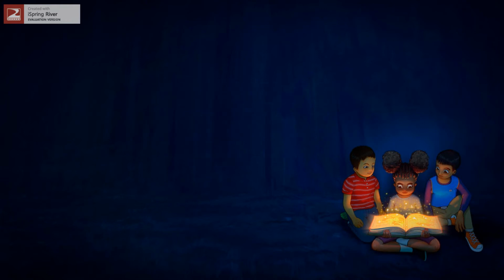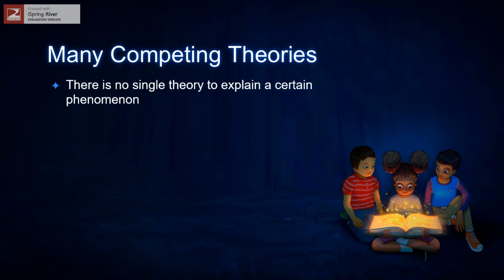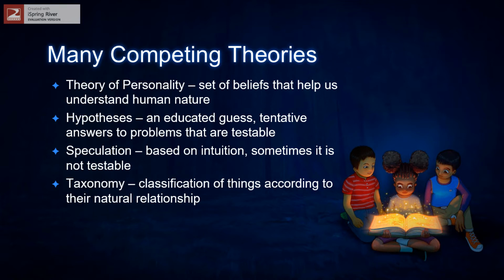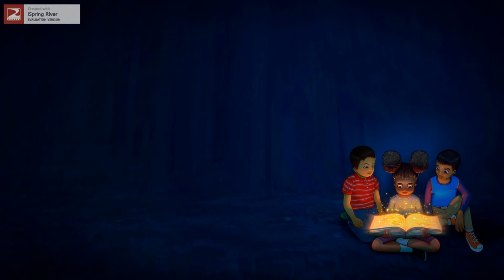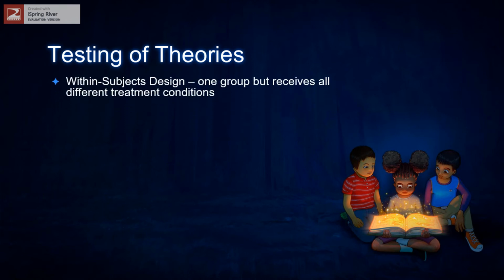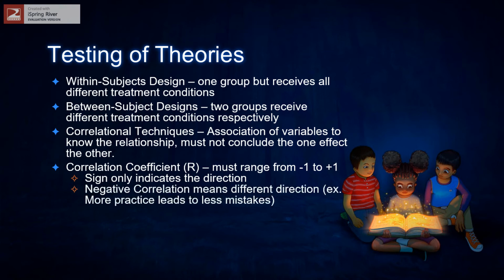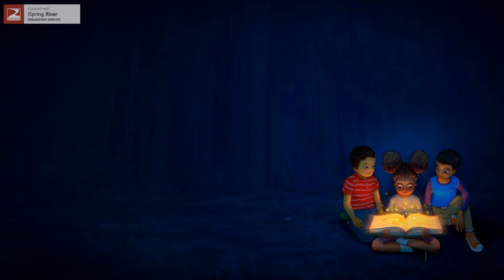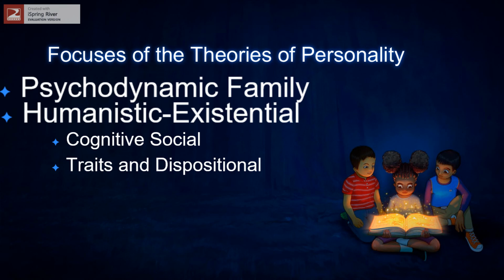Theories of Personality - Introduction Part 2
Here is the second part of the Introductory video to Theories of Personality. It is made for the purpose of educational learning for psychology students.